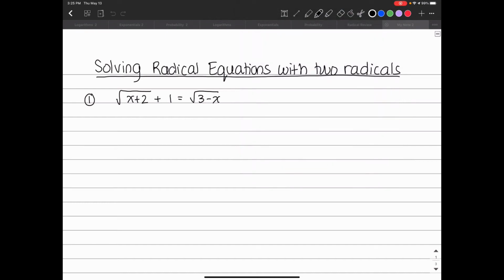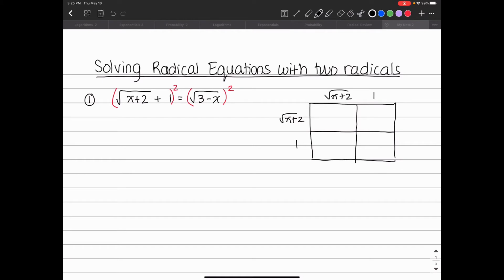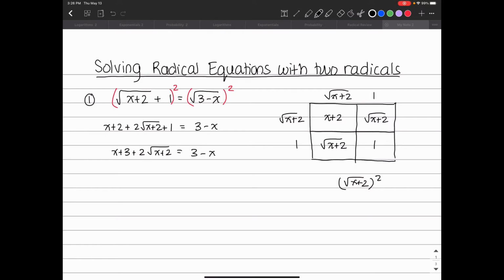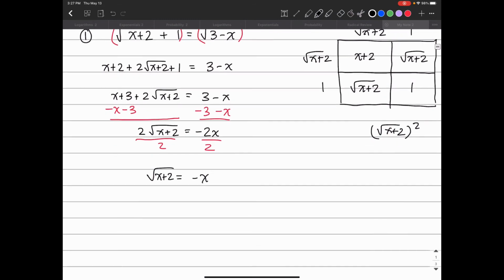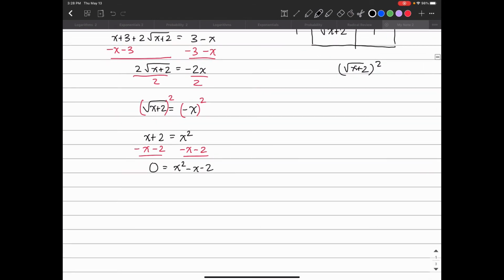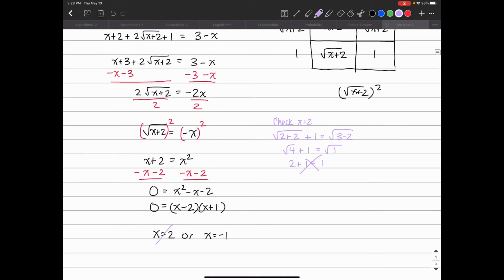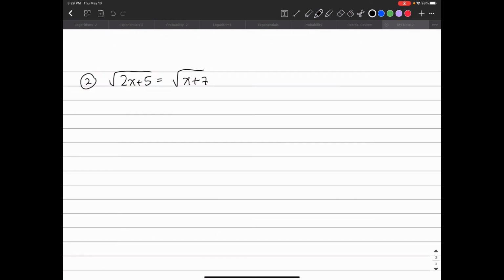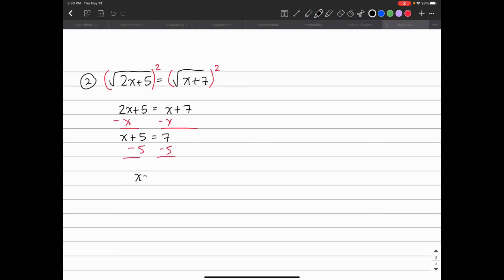Solving Radical Equations with Two Radicals